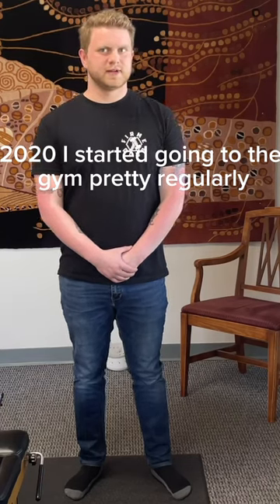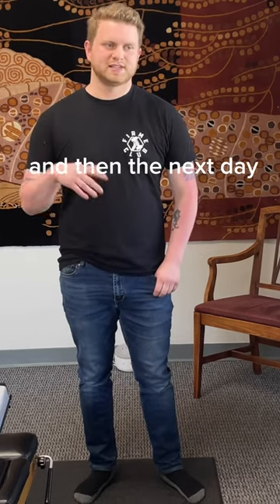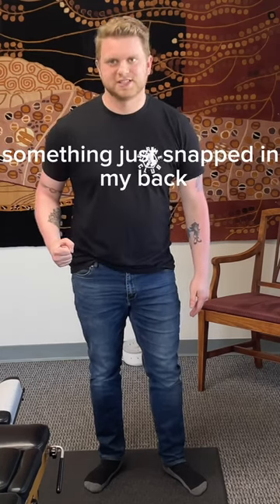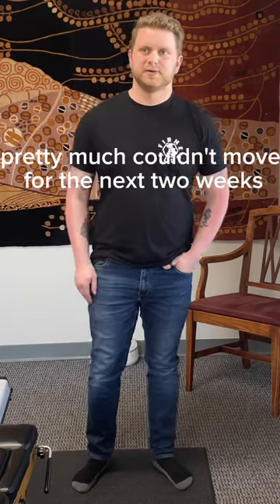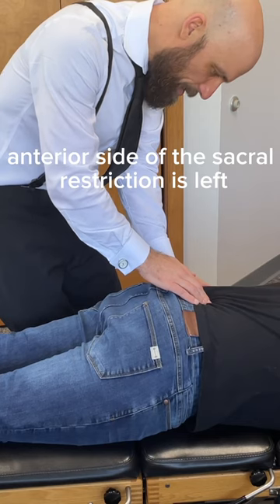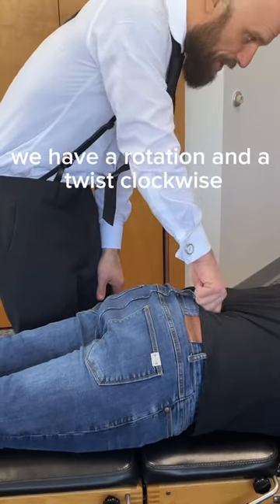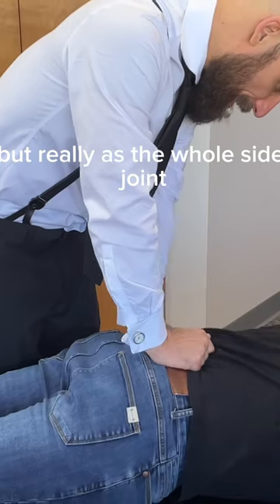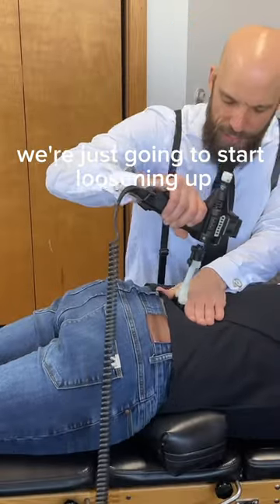Brutal Gym Injury.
Full Video on Channel 2.